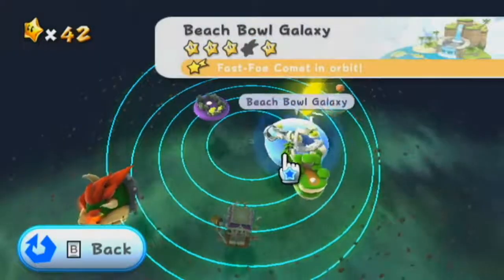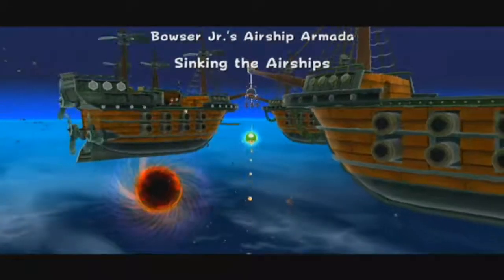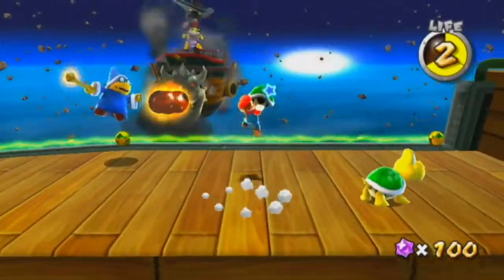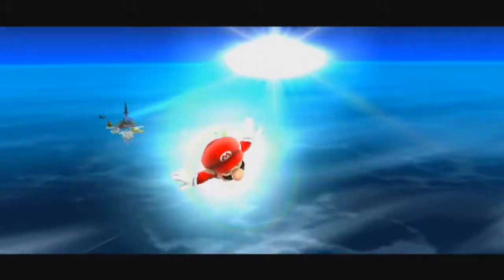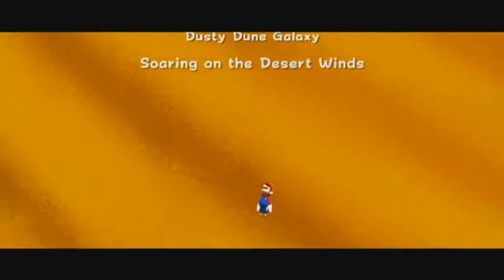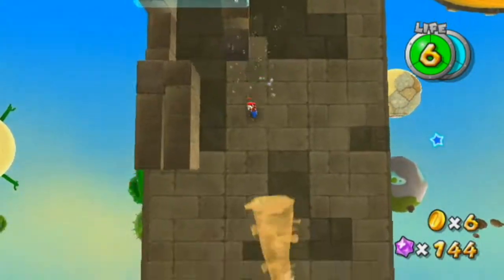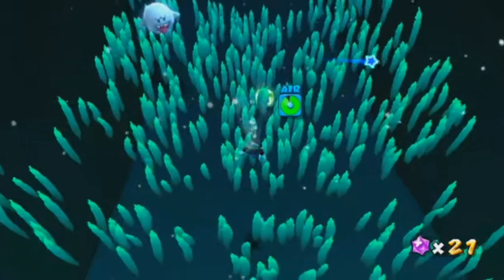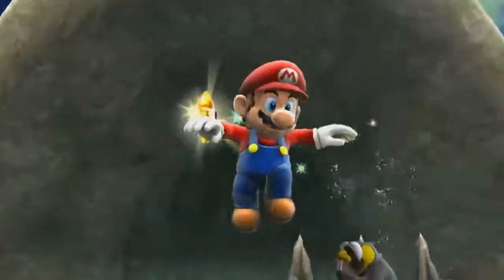Super Mario Galaxy | Part 10: Plot Twists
Rosalina is secretly the Honey Queen in disguise